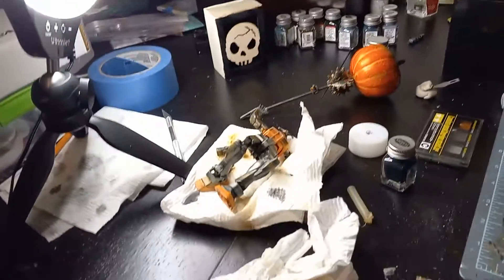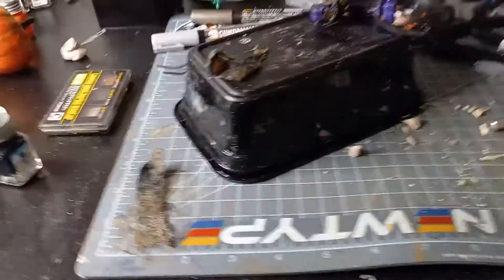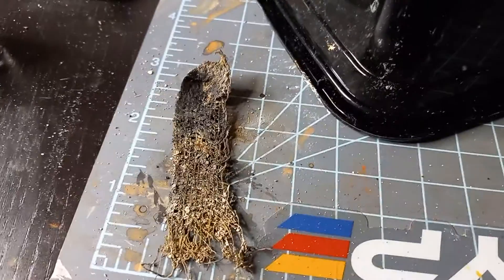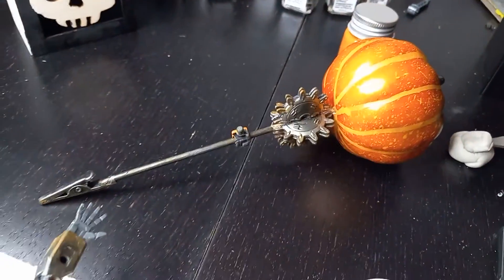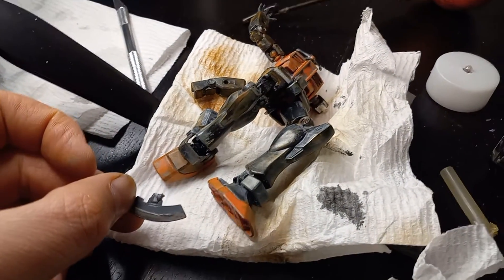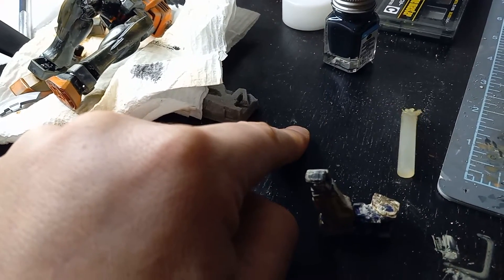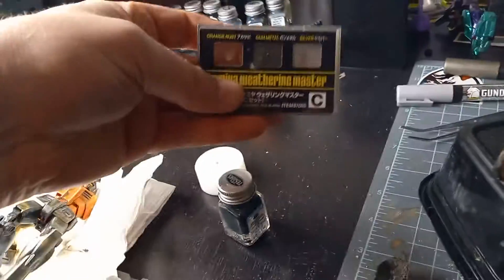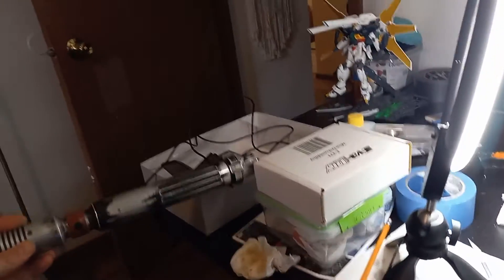BTS VLOG 1 Happy Friday before Halloween.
here is a little behind the scenes of my project and my work space. this is where I stream. animate and build. lol hope you enjoy this odd video.